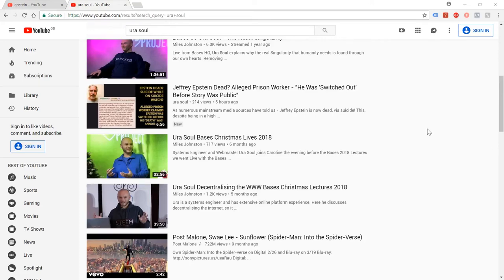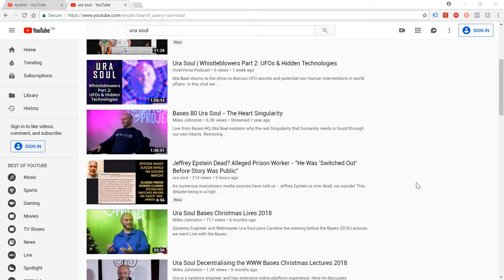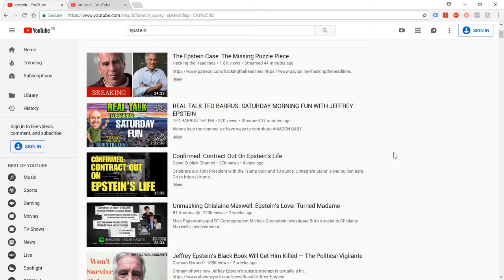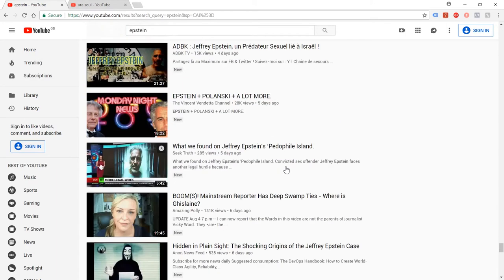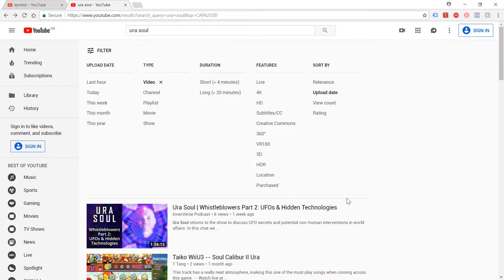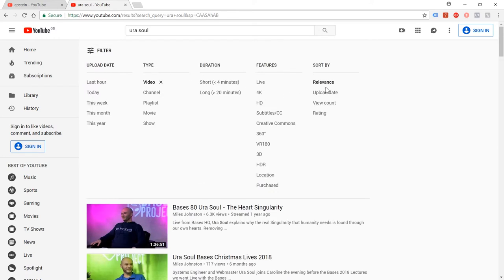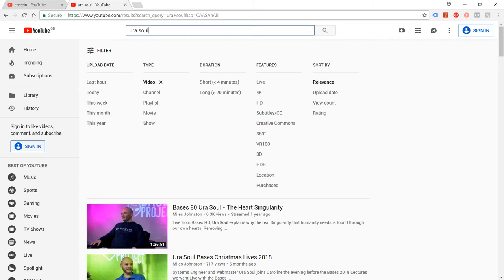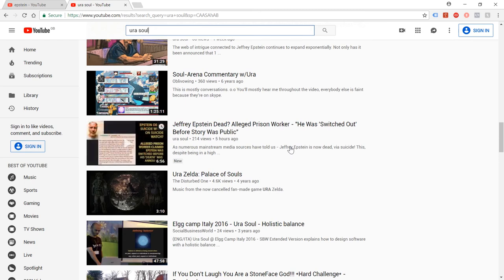CENSORED? Youtube Is Not Showing My Videos About Jeffrey Epstein In Search Results!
I think this is the 4th or 5th video I have had to make showing evidence of Youtube or Facebook censoring my work or comments. In this example, a commenter let me know that if you search for my Epstein video in Youtube's search tool, by upload date, it just doesn't appear. On closer inspection, neither of my Epstein videos show up when search filters are applied.
If anyone can shed any light on this then let me know - otherwise I'll chalk it up to artificial reach restriction on these videos for dubious reasons.

Ura Soul